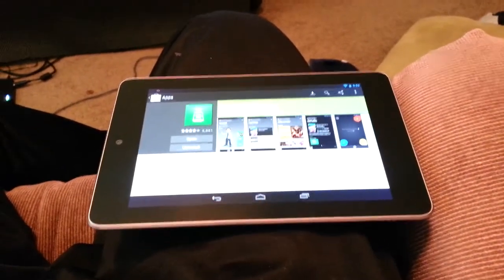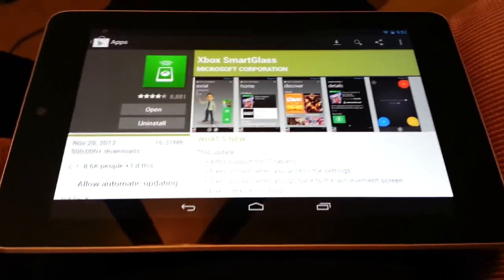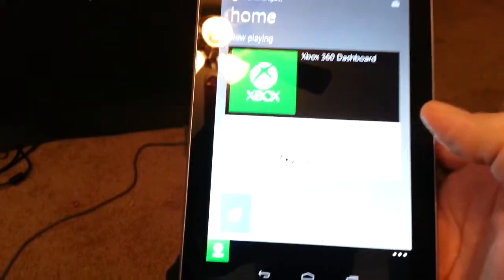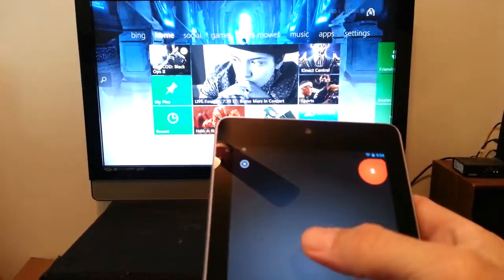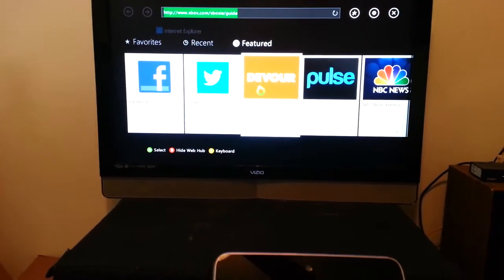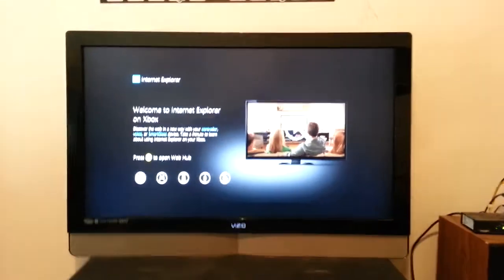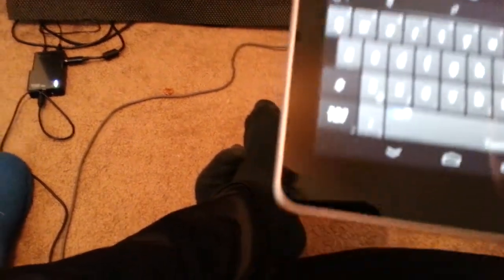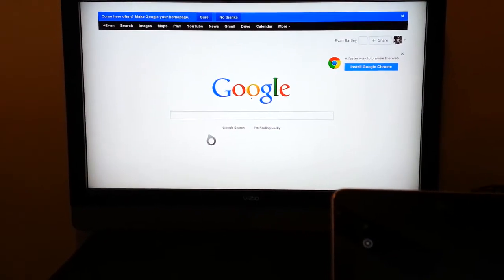Xbox Smart Glass on Nexus 7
How to use Xbox Smart Glass on Nexus 7